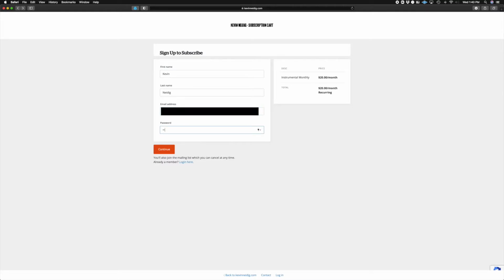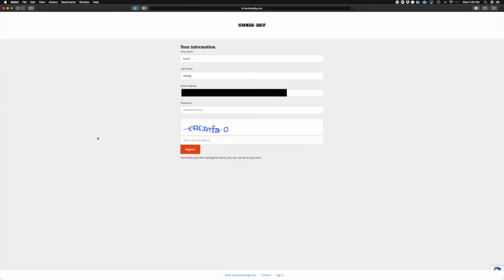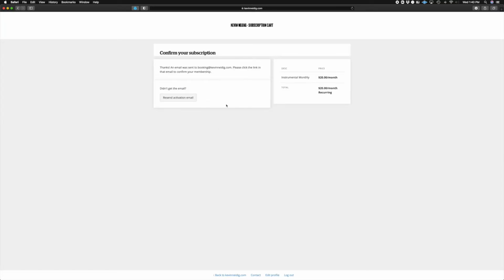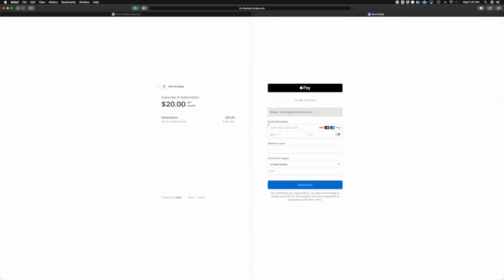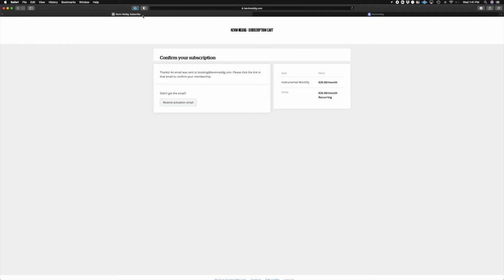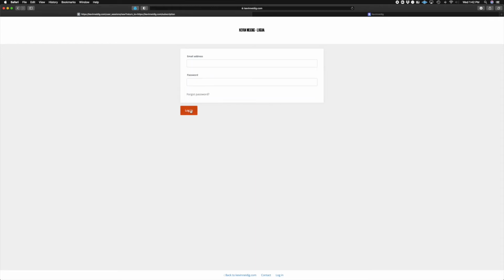How to sign up for Instrumental Monthly